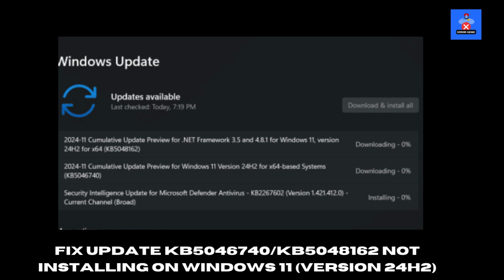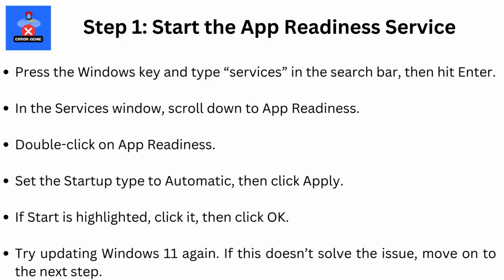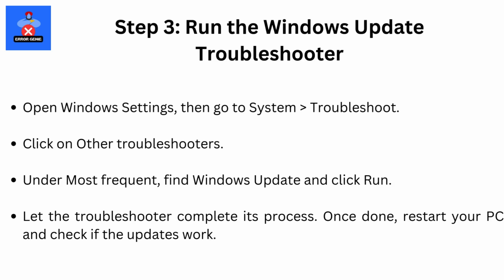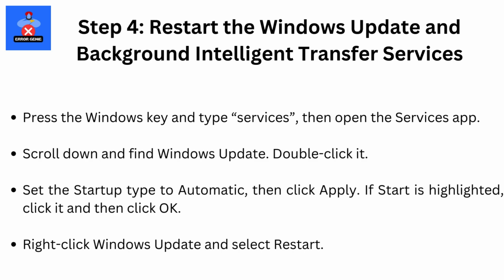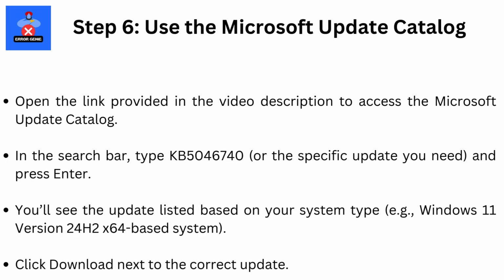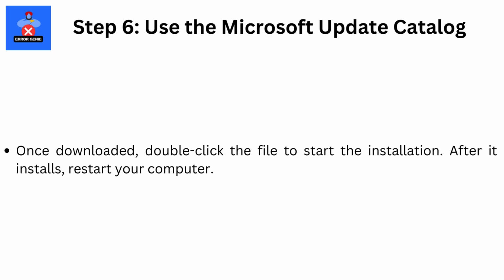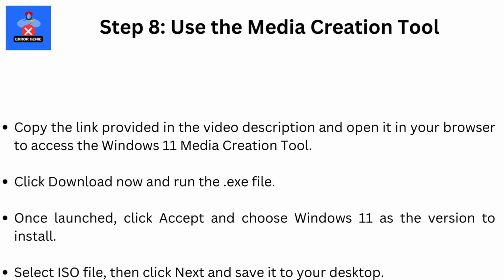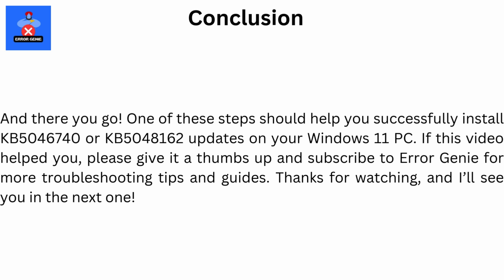How To Fix Update KB5046740 KB5048162 Not Installing On Windows 11 Version 24H2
How To Fix Update KB5046740 KB5048162 Not Installing On Windows 11 Version 24H2. Hey everyone, welcome back to Error Genie! If you're having trouble installing updates KB5046740 or KB5048162 on your Windows 11 Version 24H2 PC, don't worry. In today’s video, I’ll walk you through some easy steps to fix this issue and get those updates installed. Let's dive right in!

Step 1: Start the App Readiness Service
Press the Windows key and type “services” in the search bar, then hit Enter.
In the Services window, scroll down to App Readiness.
Double-click on App Readiness.
Set the Startup type to Automatic, then click Apply.
If Start is highlighted, click it, then click OK.
Try updating Windows 11 again. If this doesn’t solve the issue, move on to the next step.

Step 2: Move the WinreAgent Folder
Open File Explorer and go to This PC.
Open the C: drive, then navigate to C:\WinreAgent.
If you can’t see the folder, click on View at the top, then check the box for Hidden items.
If the WinreAgent folder appears, right-click it and select Copy. Paste it somewhere safe, like your Desktop, to create a backup.
Now, you can delete the WinreAgent folder from the C: drive.
After deleting, open Windows Settings and try running the update again.
Once the update completes, restart your PC.
After restarting, you can move the WinreAgent folder back to its original location on the C: drive.

Open Windows Settings, then go to System then Troubleshoot.
Click on Other troubleshooters.
Under Most frequent, find Windows Update and click Run.
Let the troubleshooter complete its process. Once done, restart your PC and check if the updates work.

Step 4: Restart the Windows Update and Background Intelligent Transfer Services
Press the Windows key and type “services”, then open the Services app.
Scroll down and find Windows Update. Double-click it.
Set the Startup type to Automatic, then click Apply. If Start is highlighted, click it and then click OK.
Right-click Windows Update and select Restart.
Next, scroll down to Background Intelligent Transfer Service (BITS), double-click it, and set the Startup type to Automatic. Click Apply and Start, then click OK.
Right-click on BITS and select Restart.
Try updating Windows 11 again and check if the updates install.

Step 5: Use the Windows 11 Installation Assistant
Copy the link provided in the video description and open it in your browser. This will take you to Microsoft’s official website.
Download the Windows 11 Installation Assistant.
Once downloaded, run the .exe file and click Yes when prompted.
If any updates are available, you'll see an option to install them. Click Install or Update and let it run.
After the installation, restart your PC.

Step 6: Use the Microsoft Update Catalog
Open the link provided in the video description to access the Microsoft Update Catalog.
In the search bar, type KB5046740 (or the specific update you need) and press Enter.
You’ll see the update listed based on your system type (e.g., Windows 11 Version 24H2 x64-based system).
Click Download next to the correct update.
Once downloaded, double-click the file to start the installation. After it installs, restart your computer.

Copy all the commands provided in the video description.
Open Notepad and paste the commands.
Click File then Save As. Name the file Wufix.bat, and set the Save as type to All files. Save it to your desktop.
On your desktop, right-click the Wufix.bat file and select Run as administrator.
Click Yes to allow, and the script will stop the Windows Update services and run scans to fix any issues.
After the process completes, it will restart the necessary services. Restart your PC and check if the updates are installing now.

Step 8: Use the Media Creation Tool
Copy the link provided in the video description and open it in your browser to access the Windows 11 Media Creation Tool.
Once launched, click Accept and choose Windows 11 as the version to install.
Select ISO file, then click Next and save it to your desktop.
Once the download is complete, double-click the ISO file, run the setup.exe file, and follow the prompts.
The setup will check for updates, and you’ll see an option to install Windows 11. Click Install and let the process finish.
After installation, restart your computer and check if the updates have been installed.

And there you go! One of these steps should help you successfully install KB5046740 or KB5048162 updates on your Windows 11 PC.